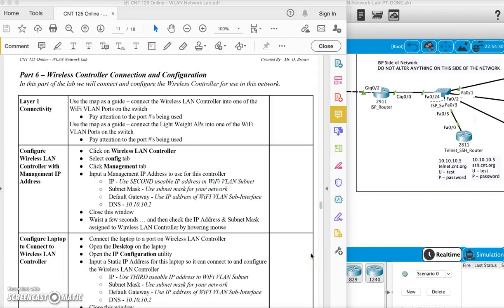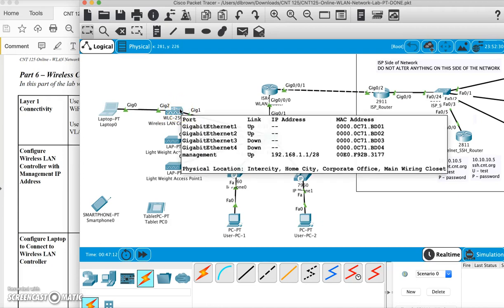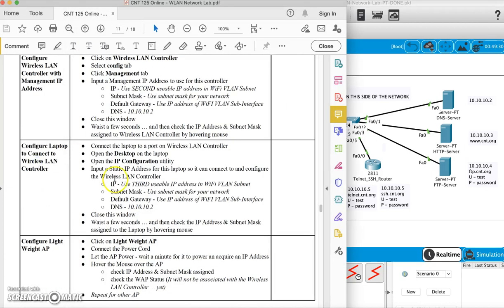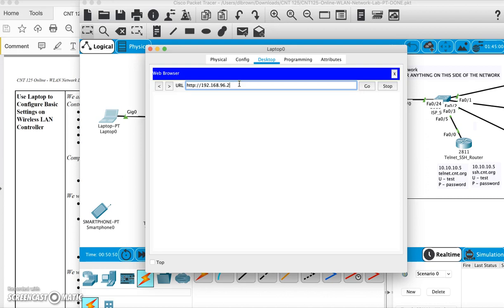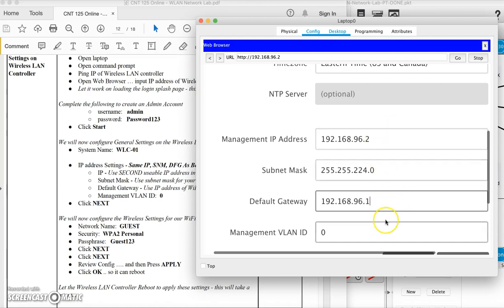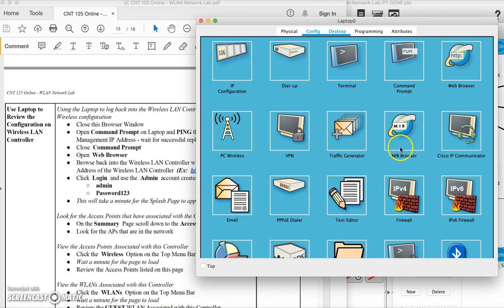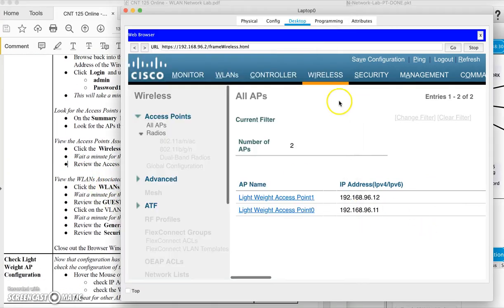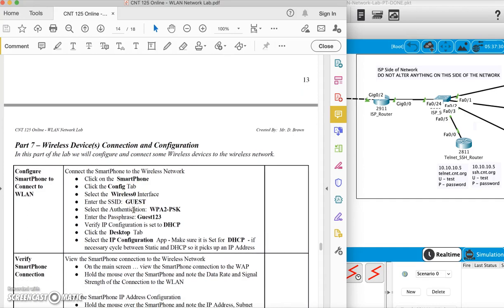CNT125 Online WLAN Lab 5 Wireless Controller